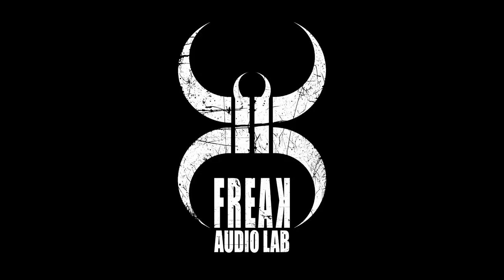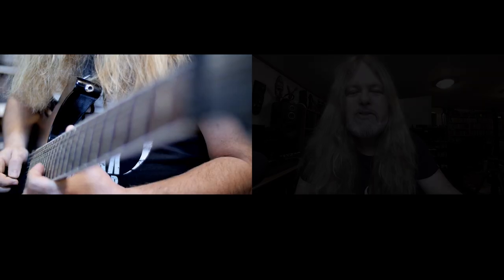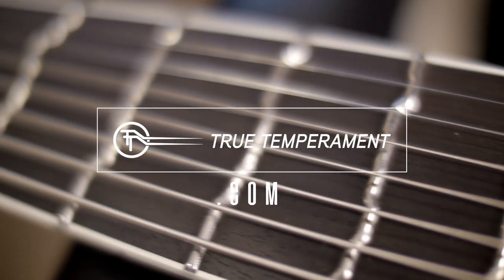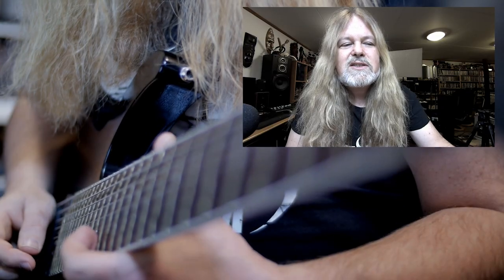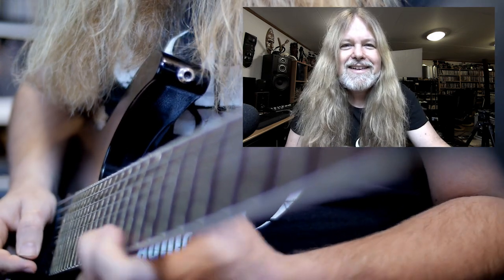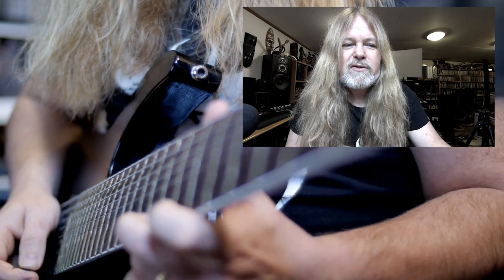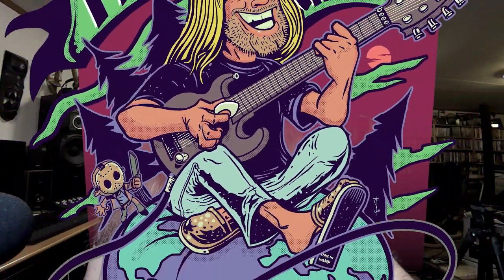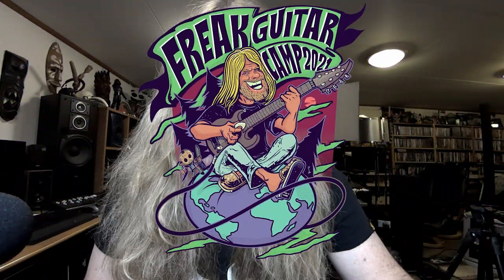Freak Audio Lab - True Temperament (part one)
Dipping them pagan toes into the vast ocean of astonishing intonation that characterizes True Temperament frets.

(More TT-videos to follow in a while).

Freak Audio Lab Voice Bot: John Holmes